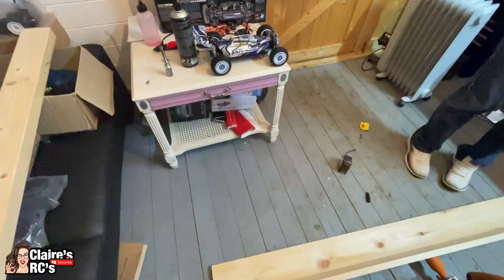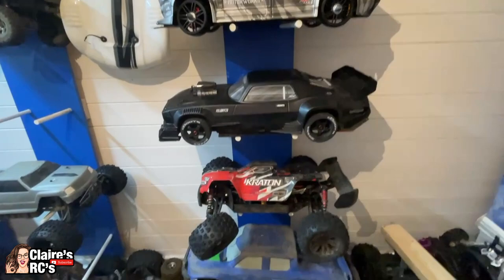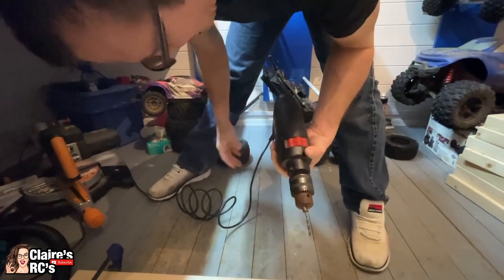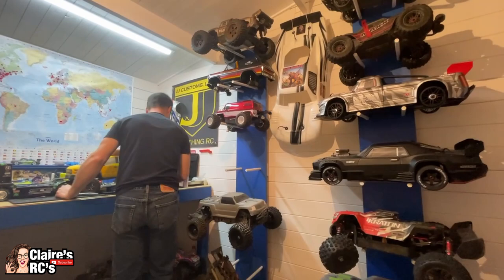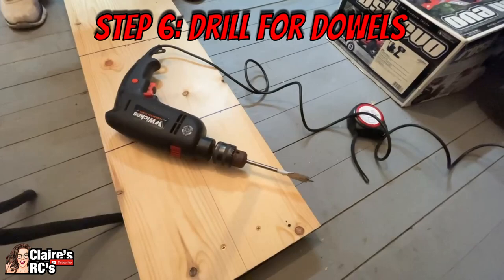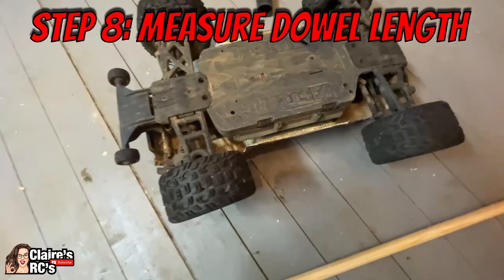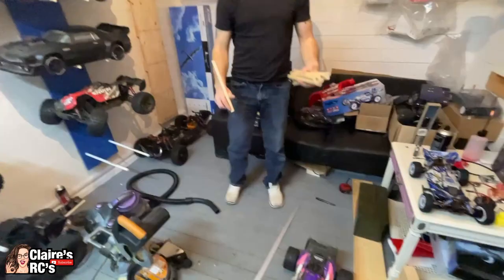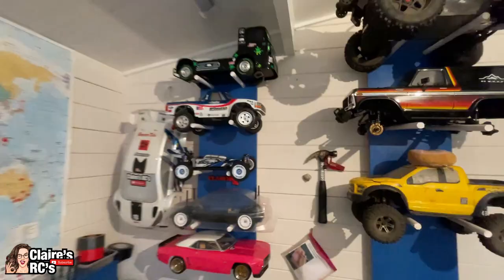Claire's RACK! How to build RC wall storage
DIY RC STORAGE RACKS
I hope you managed to follow this! It's hard when Ian isn't the best at explaining things! But here we have it, all with a space for a new RC! Relatively easy, relatively cheap and customisable for your workspace.